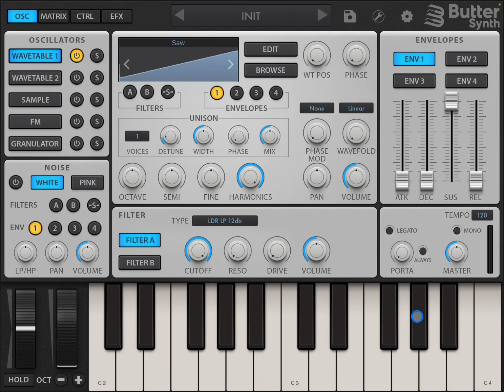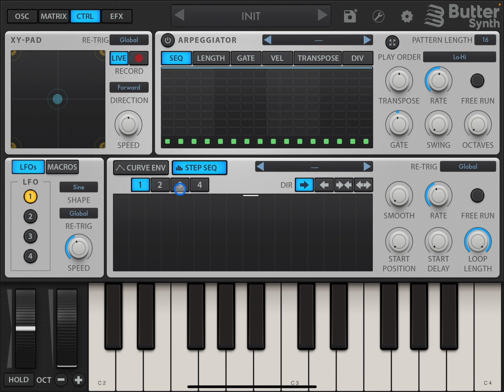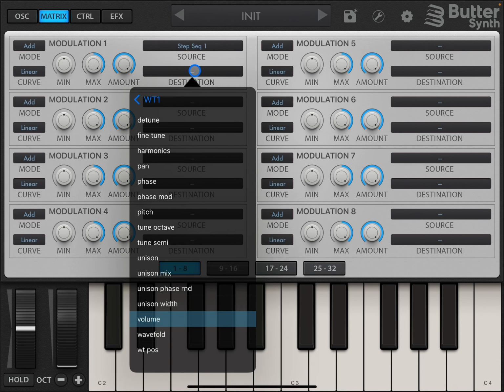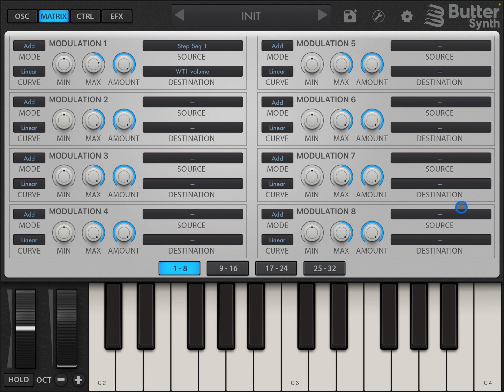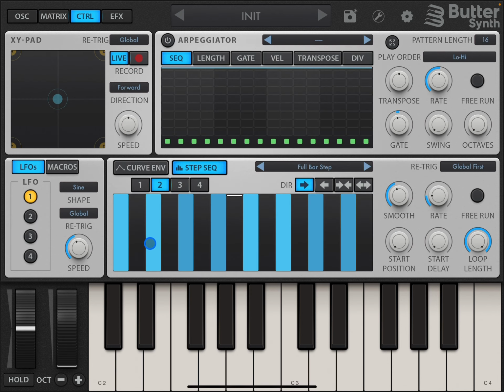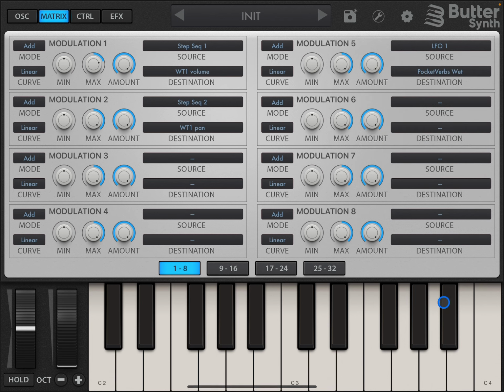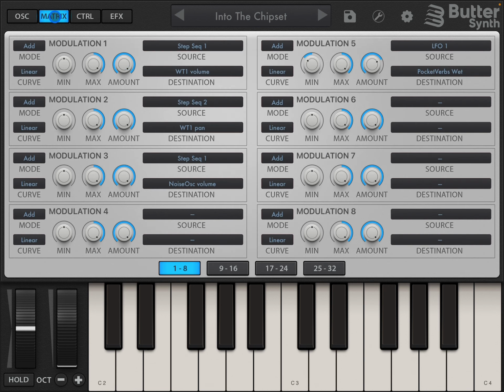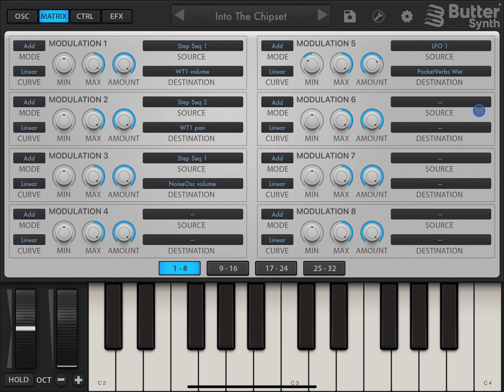Buttersynth: how to use the matrix & step sequencer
I finally figured this out!(on my own) and I wanted to share this with everyone who is struggling just like myself. Enjoy.